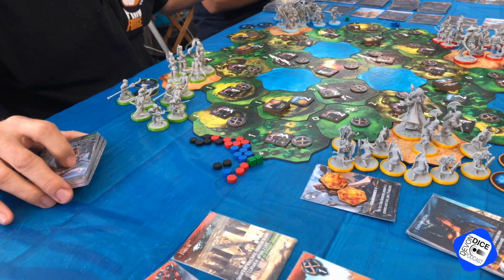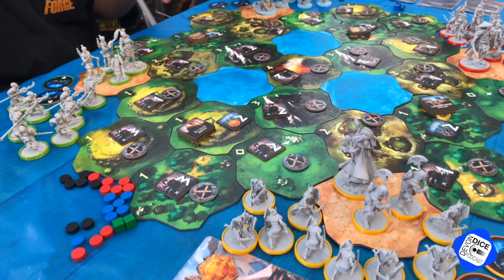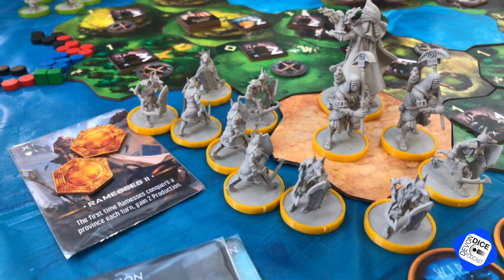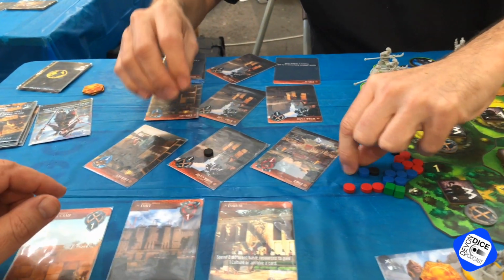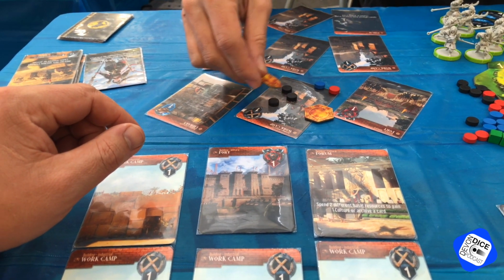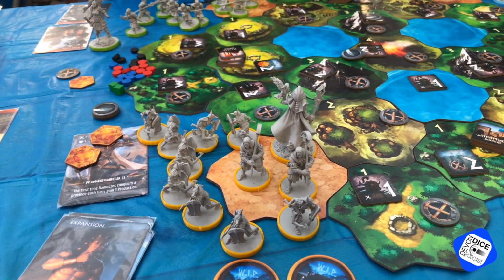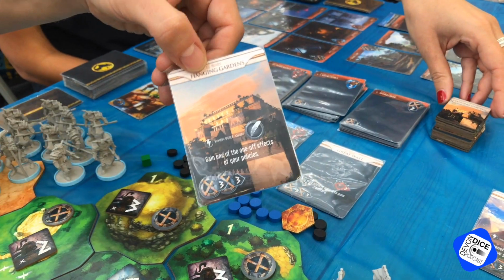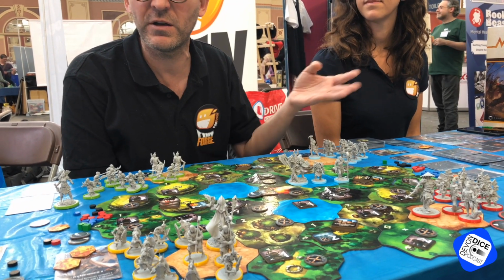Rules and first Thoughts of Monumental @ Tabletop Gaming Live Show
When Joel was at the Tabletop Gaming Live Show he had the chance to play Monumental from Funforge games. in This video you can see what the rules are and hear Joel's thoughts about it afterwards.

We are passionate about Board games and card games and love to play the new and the old (mainly the new) and then talk about them.